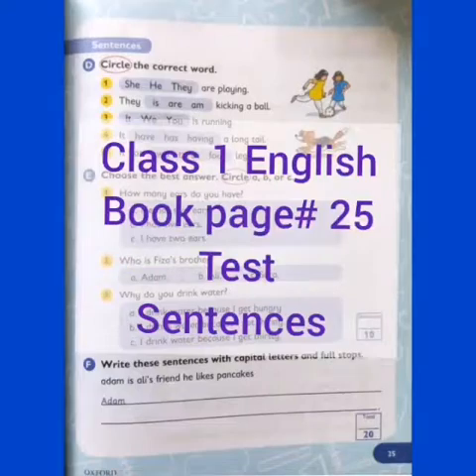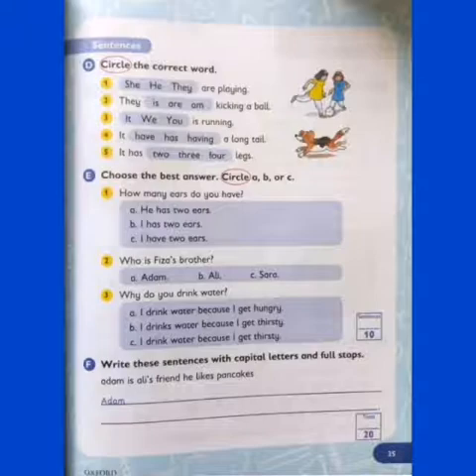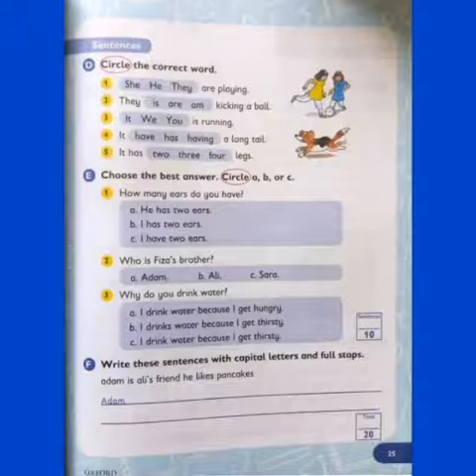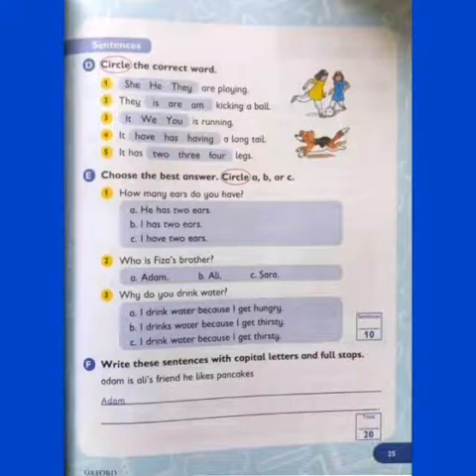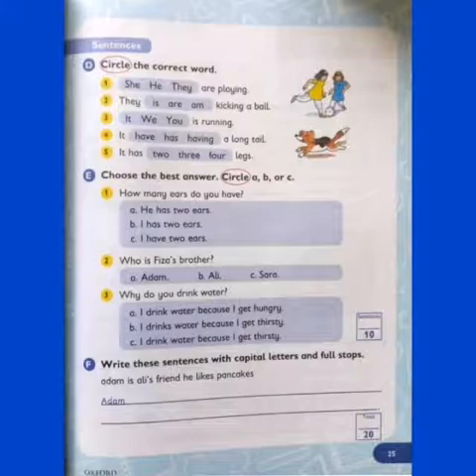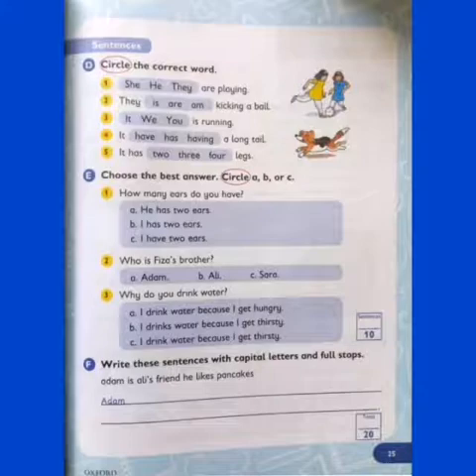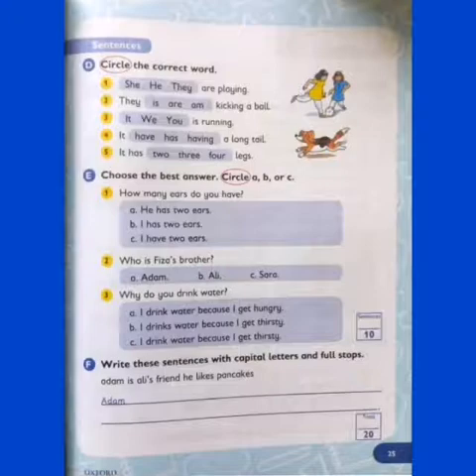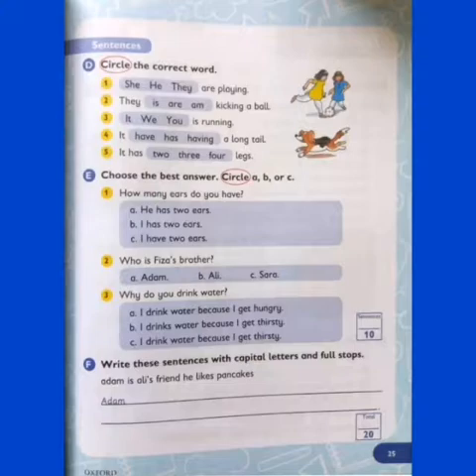Progressive English class 1 Pg 25